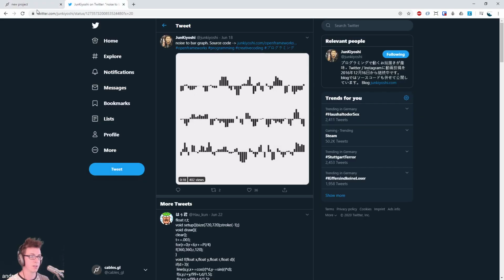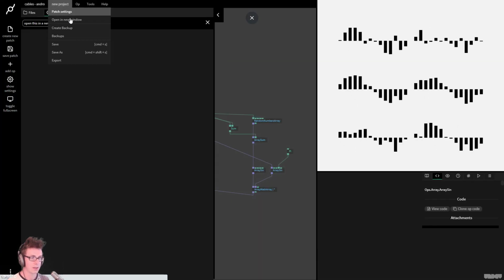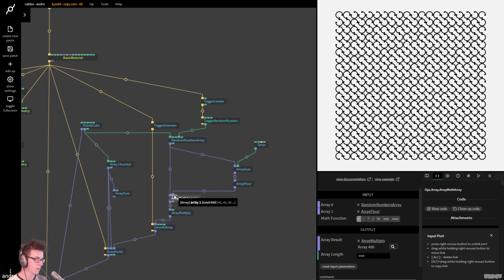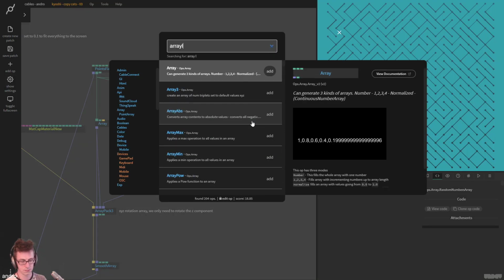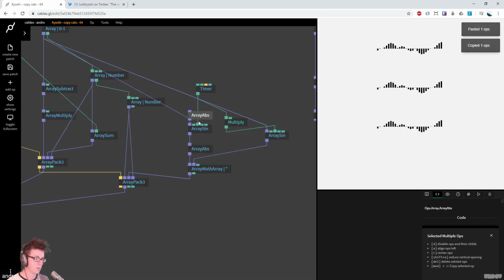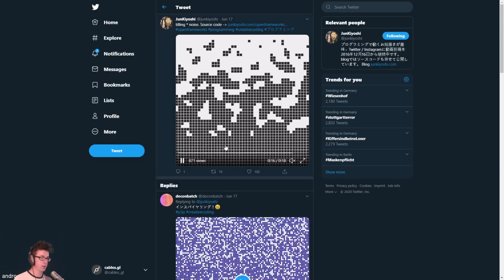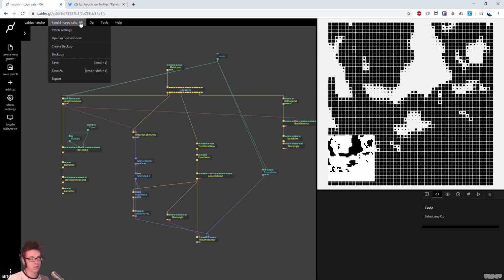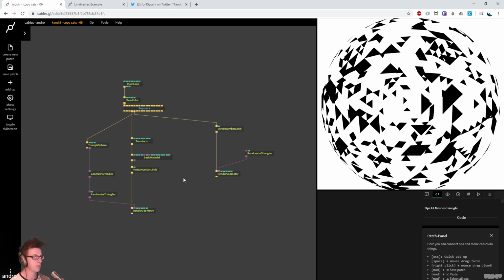copy cat(s) with cables live stream - Junkiyoshi